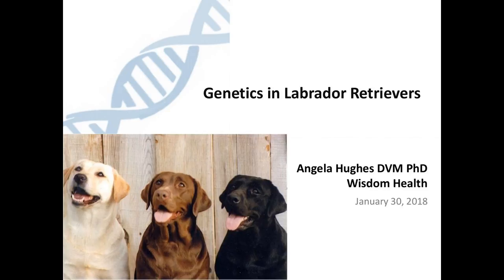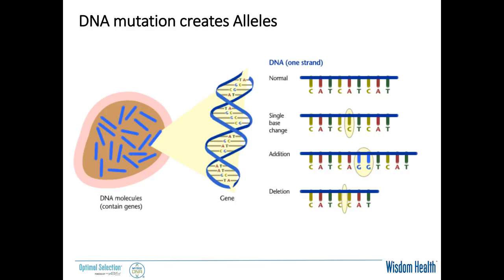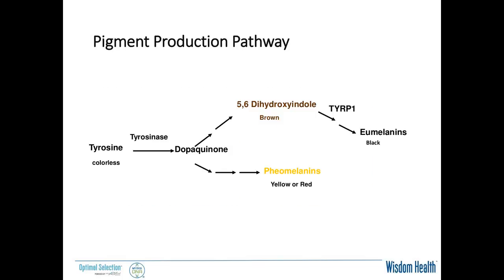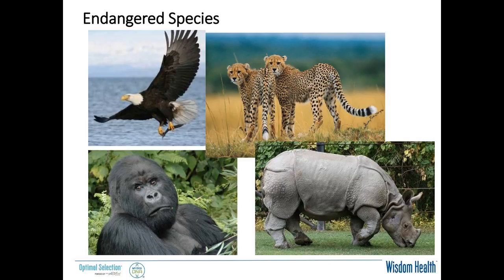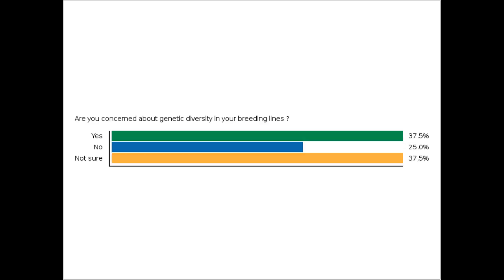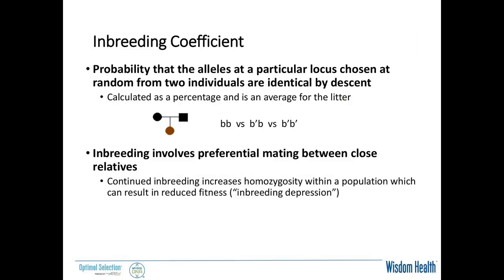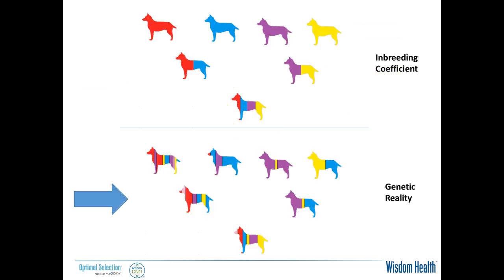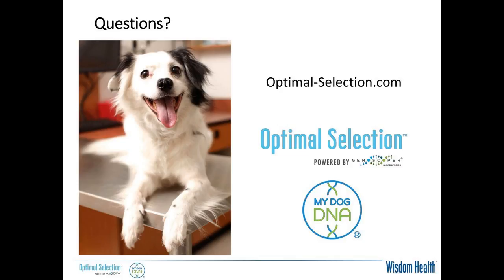Genetics in Labradors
Recording of our webinar on genetics in Labradors. Discussed here : genetic traits, genetic diversity and genetic disorders in the Labrador Retrievers.